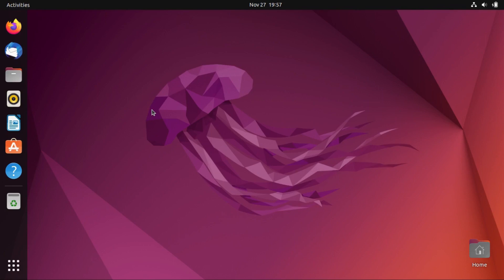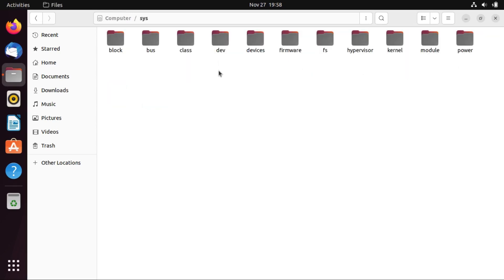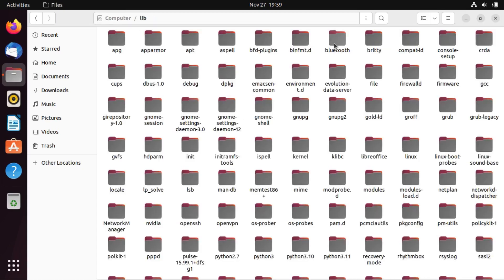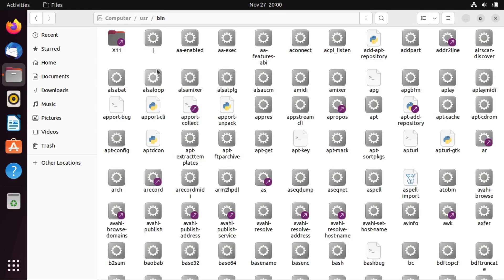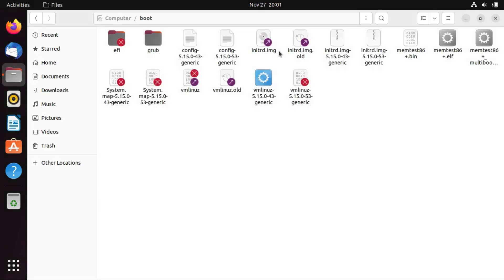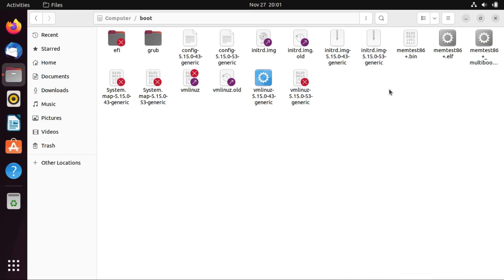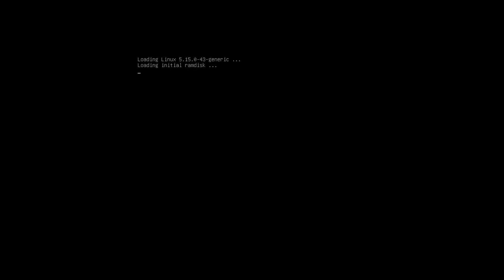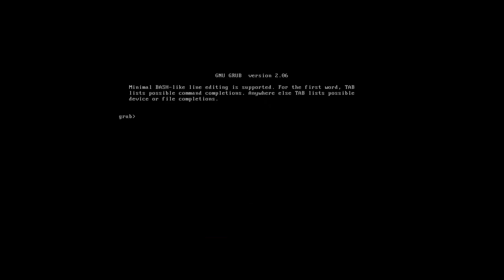Can You Break Your ENTIRE Linux Installation by Deleting a SINGLE File?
In this video, I try to break a virtual machine install of Ubuntu 22.04 by deleting just one single system file.